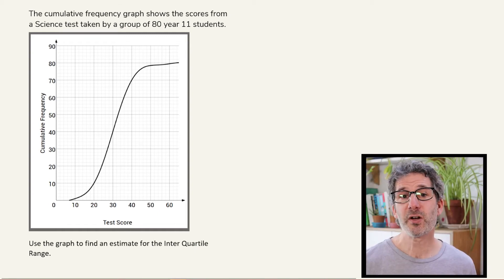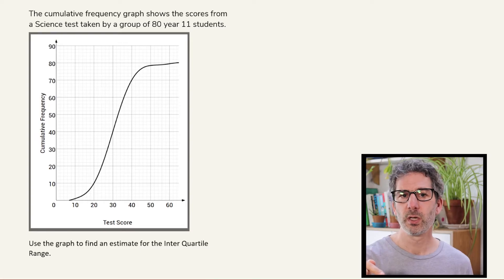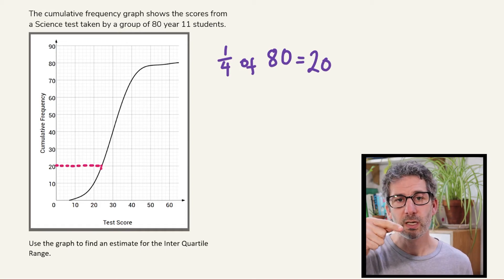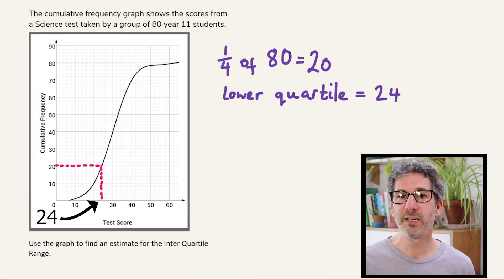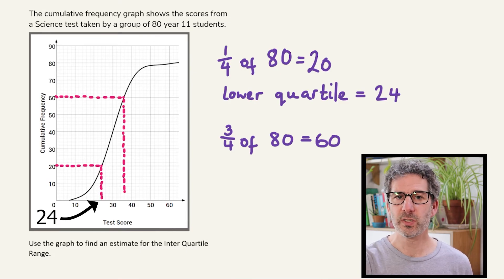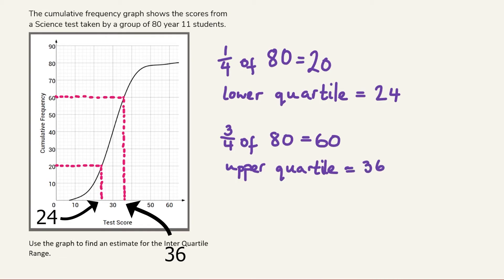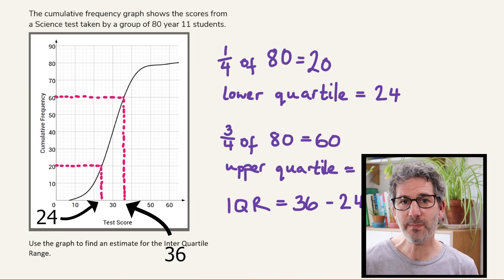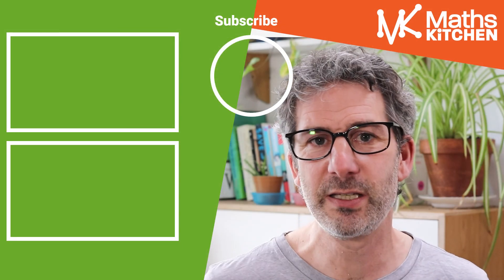Interquartile range from a cumulative frequency diagram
This video is all about calculating the interquartile range from a cumulative frequency diagram.